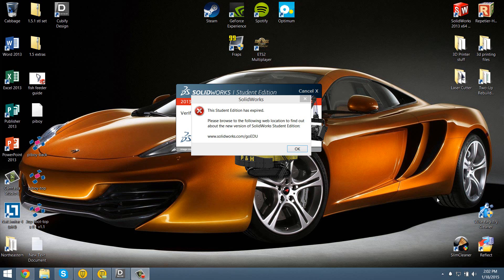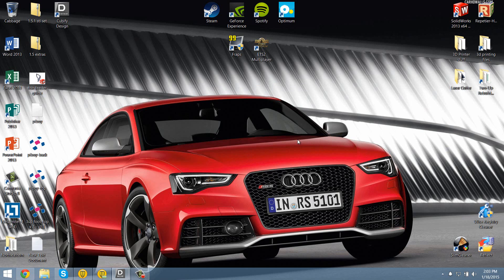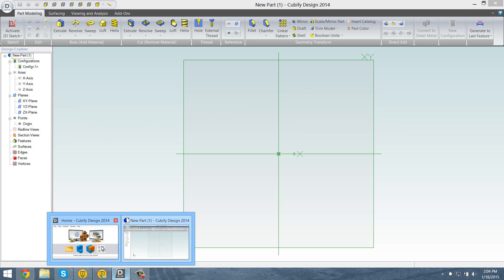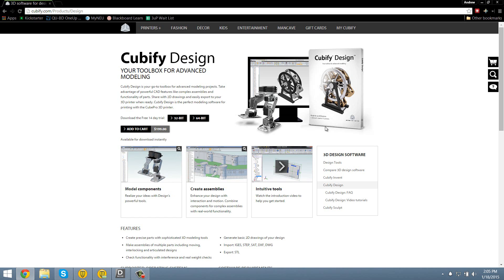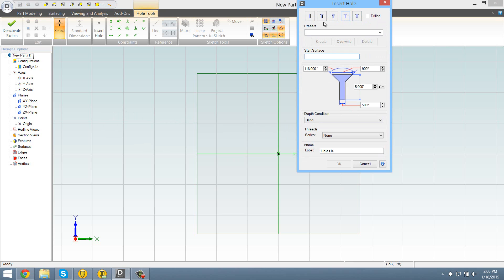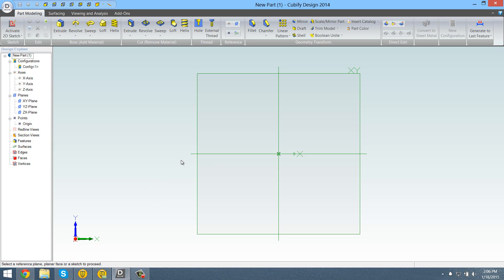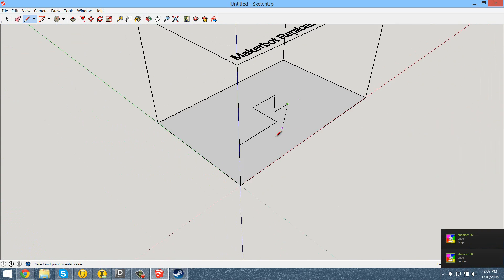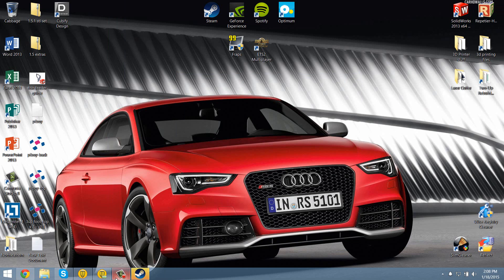Searching for New 3D Modeling Software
So my Solidworks license expired..and I'm looking for new software! This one looks very promising but it is pricey:

If you guys know of a great program to use please let me know I would really appreciate it!